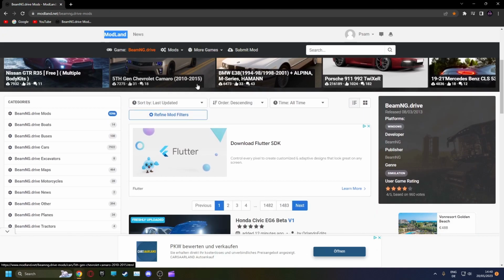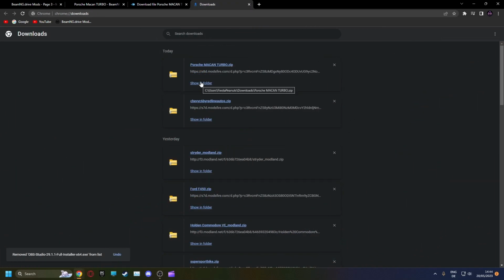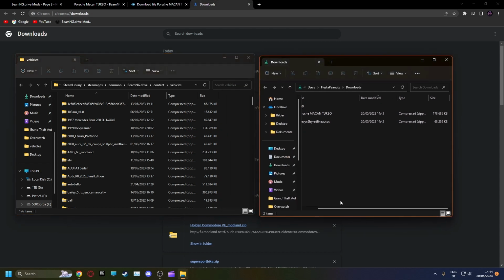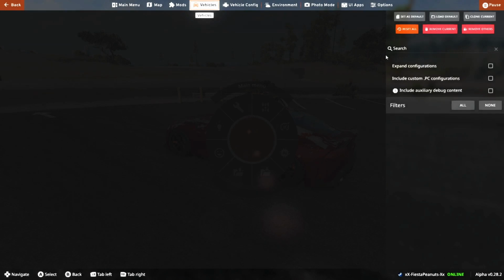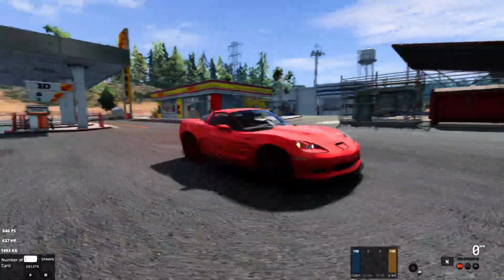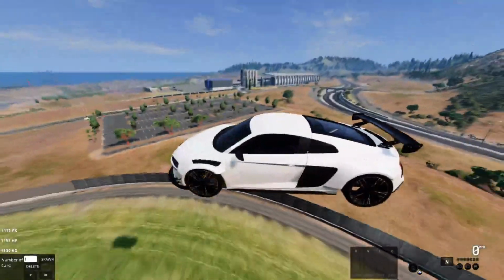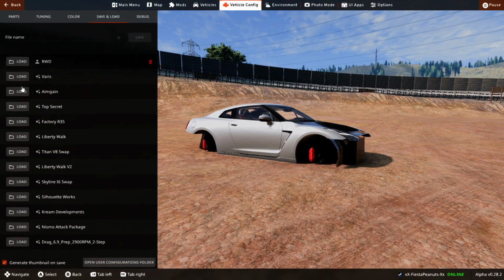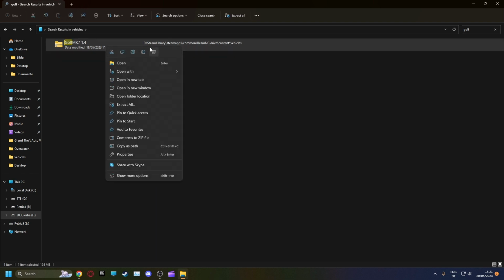An in depth look at BeamNG modding and all it's flaws (still a very fun game to mod)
I am sorry about the blurriness in the video, it is still a problem I do not know how to deal with, if you know please help me.
Over the last couple of days I have been donwloading a lot of BeamNG mods and I started to notice how often some problems pop up. I remember not knowing how to deal with them at first or what caused them so in this video I wanted to explain all of the questions I had back when I started with modding.
Also sorry for the voice changing mid video, I think I set the pitch lower and forgot to turn it off .
Time Stamps:
00:00-00:13 Intro
00:13-02:14 Where to find good mods
02:14-03:05 How to install mods
03:05-03:30 ''Mental mod limit''
03:30-04:06 Load time with mods
04:06-04:21 Spawning the car + broken glass texture
04:21-04:37 First drive and what to look for
04:37-04:48 Interior check
04:48-04:58 What should the parts menu look like
04:58-05:22 Hidden mistakes with mods
05:22-06:15 ''Launching/Flying'' on spawn glitch
06:15-07:10 Bad config on spwan glitch and ''fix''
07:10-08:05 How to delete a bad mod
08:05-08:15 Outro